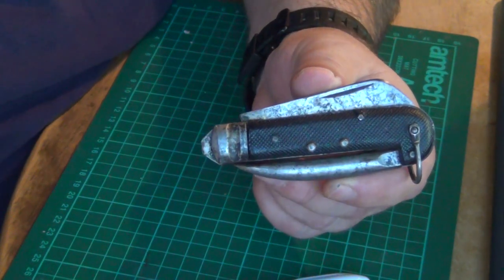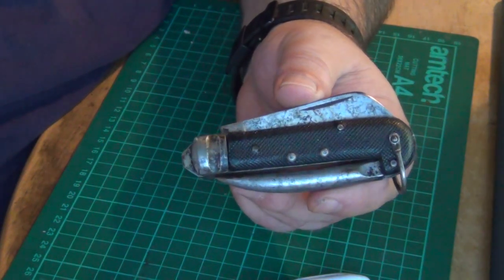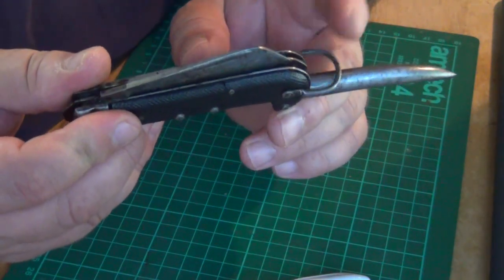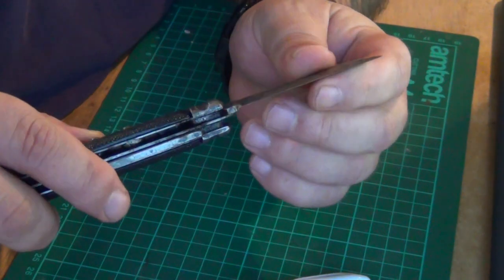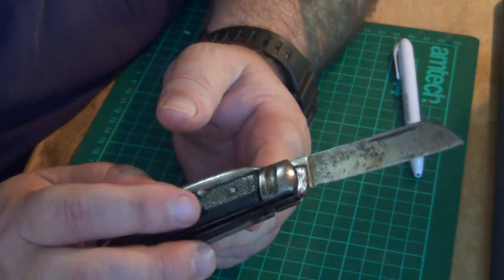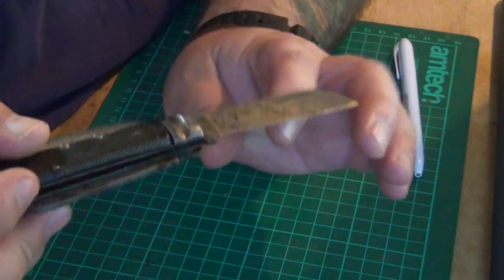Vintage WWII Italian Navy Rigging knife.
Visconti Canzo  WWII Italian Navy, Sailors Rigging knife.